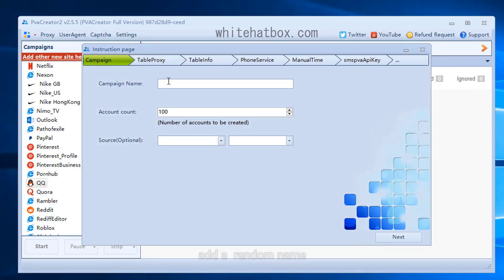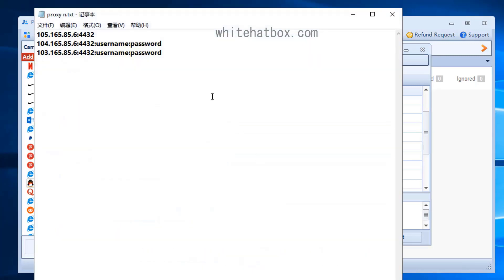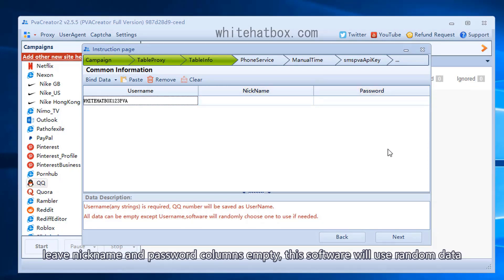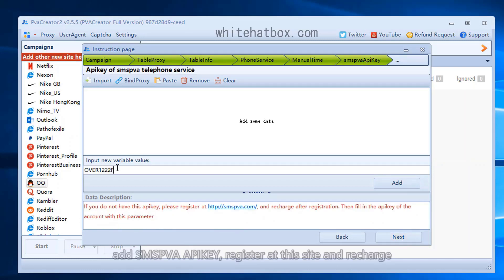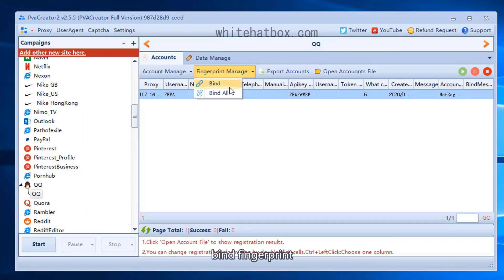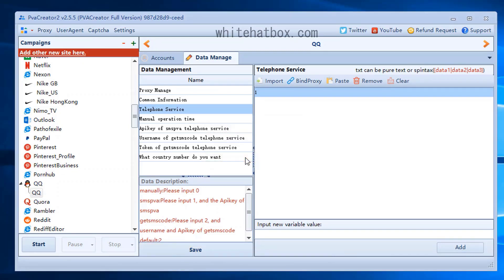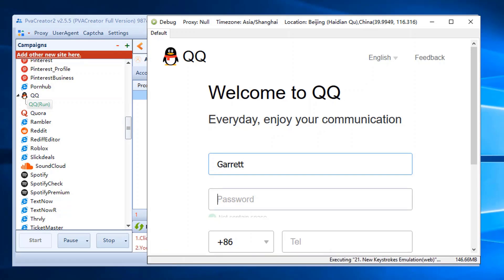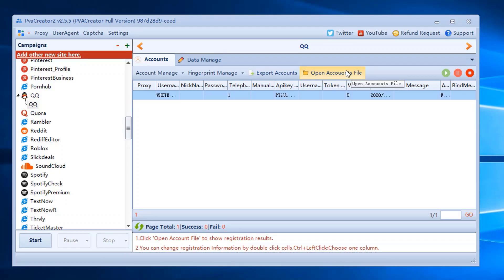How to Create Unlimited QQ accounts|PVA Creator